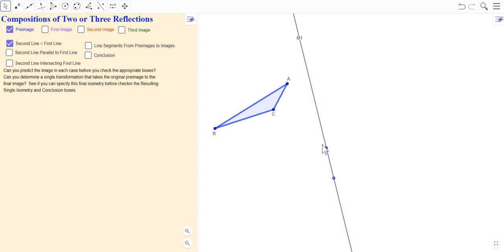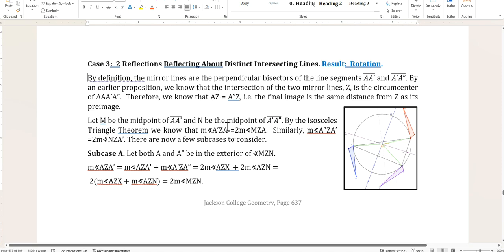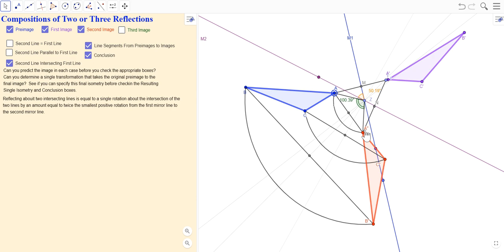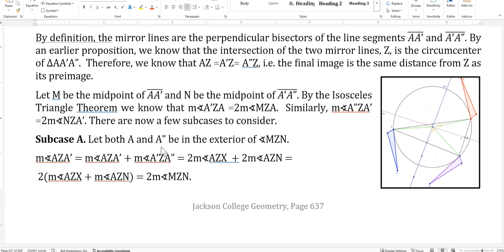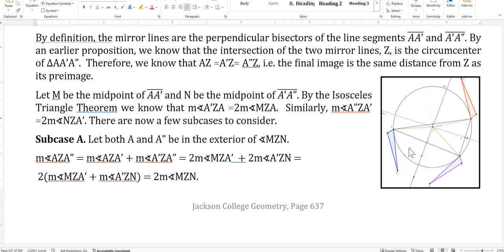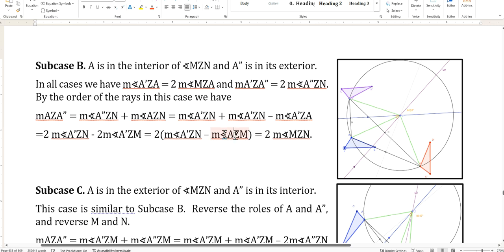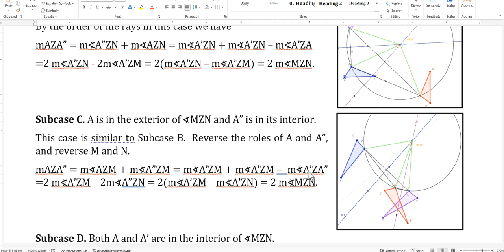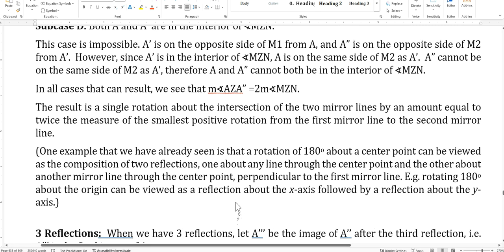Geometry 13.19.C Reflections About Intersecting Lines